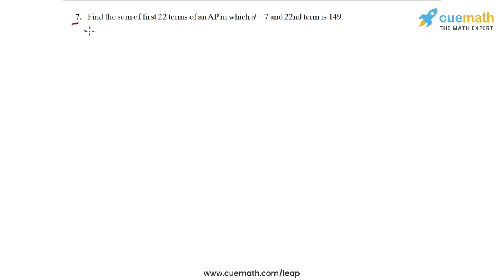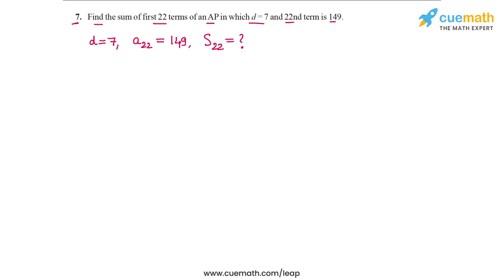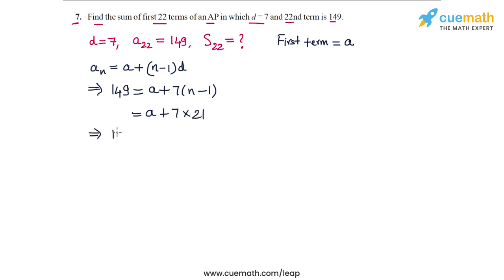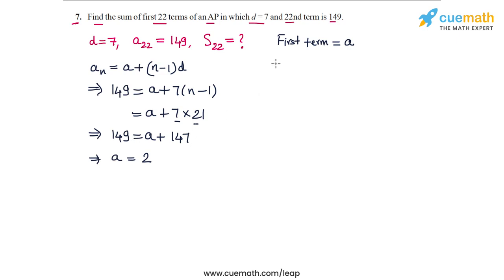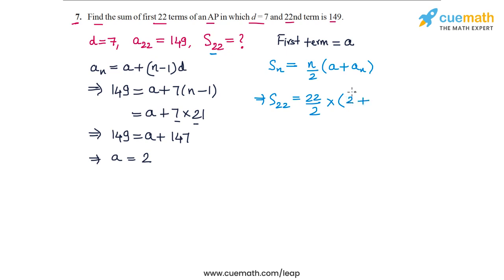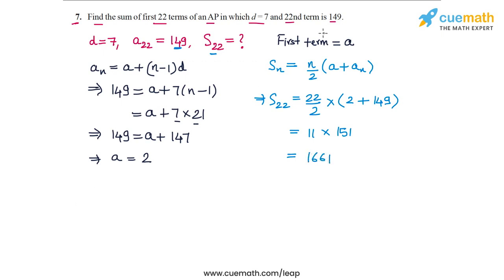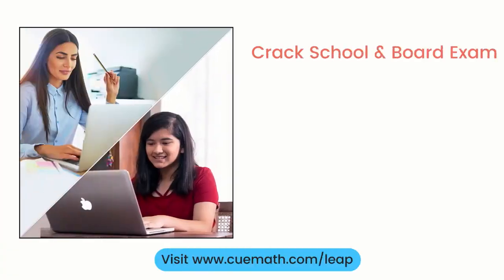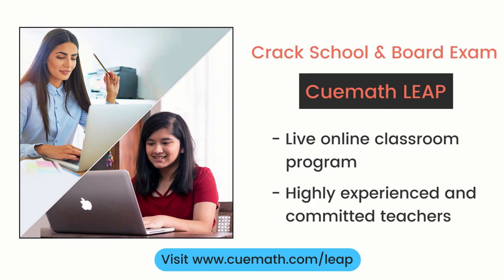Class 10 Chapter 5 Ex 5.3 Q 7 Arithmetic Progressions Maths NCERT CBSE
To download pdf of all text solutions for this chapter click here NOW